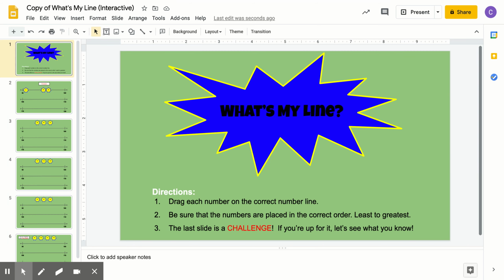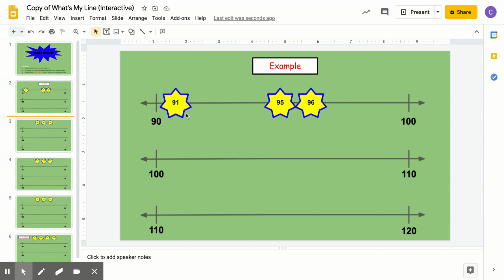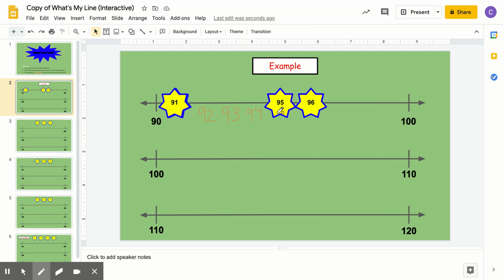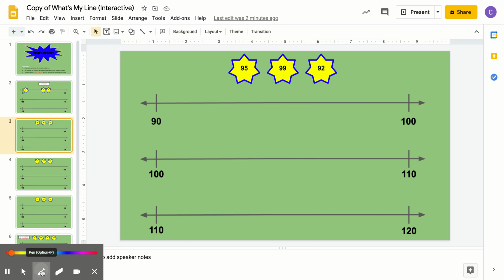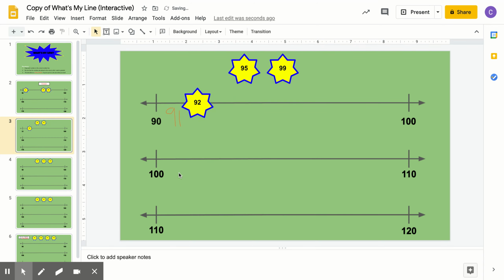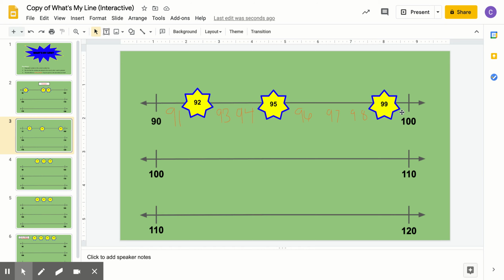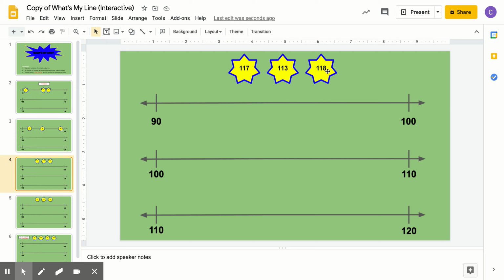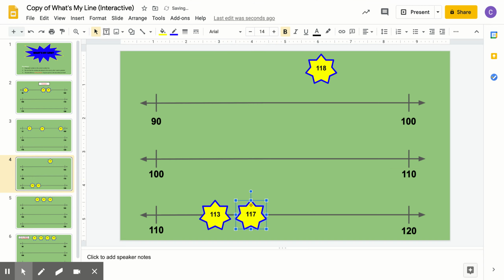What's My Line Interactive